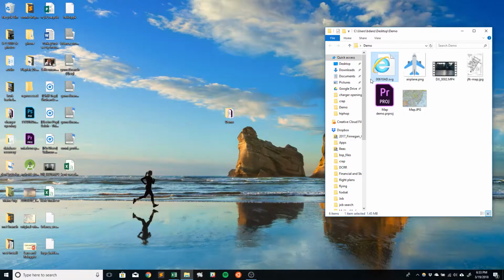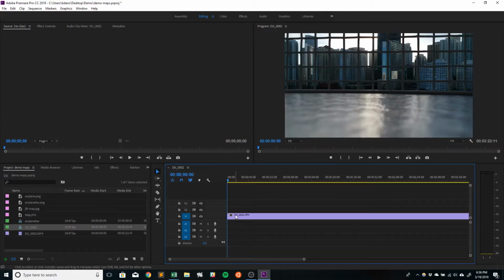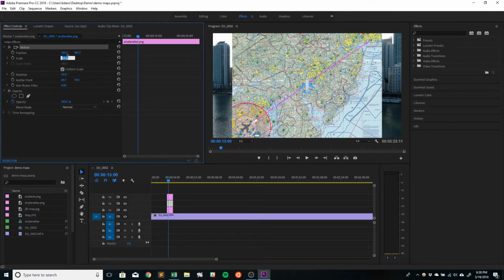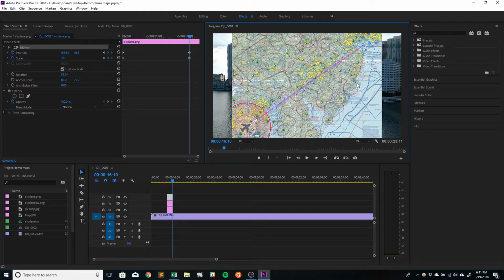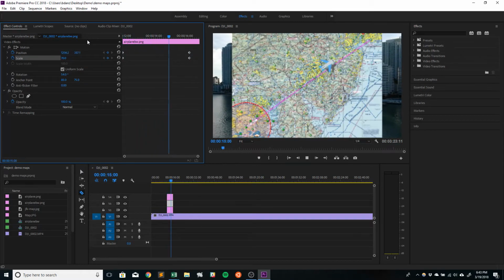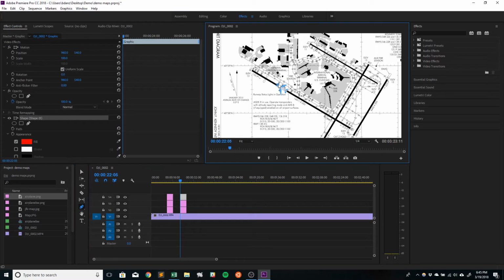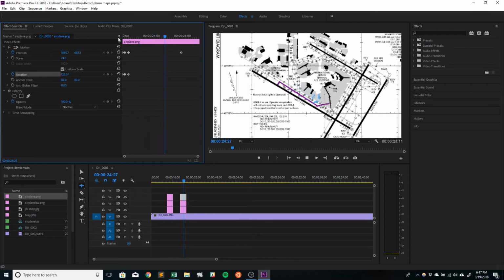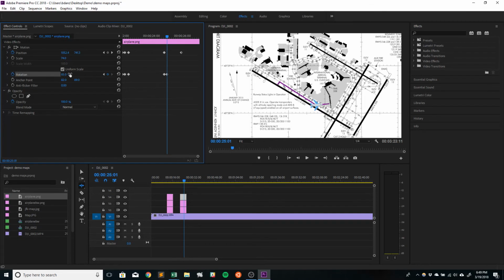How to animate maps in Adobe Premiere Pro CC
A bunch of people have asked me how I animate the little airplanes and maps in my videos. So I decided that I would do a quick adobe premiere tutorial on keyframe animations. I hope you like it.